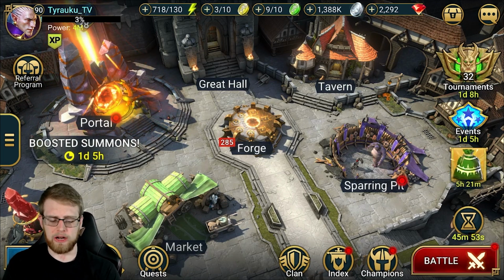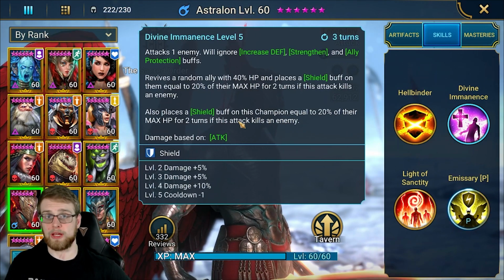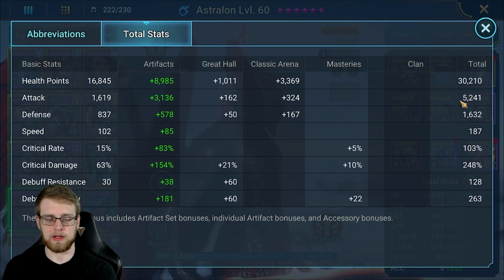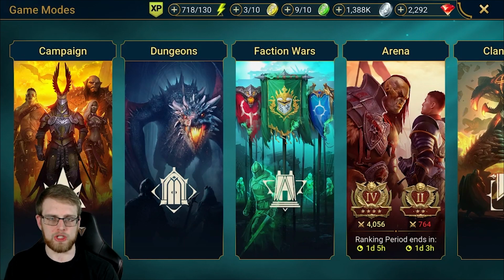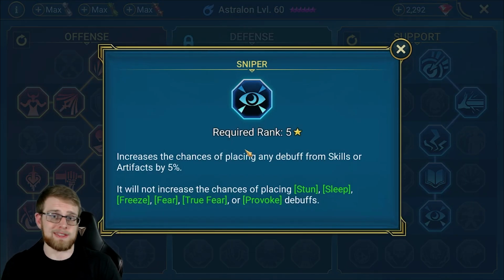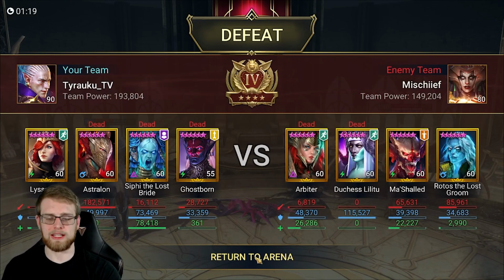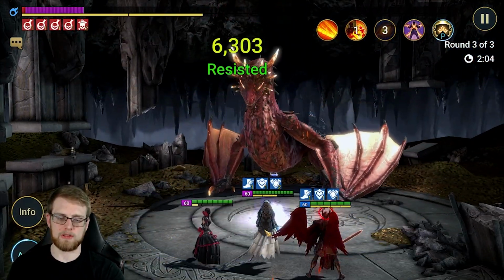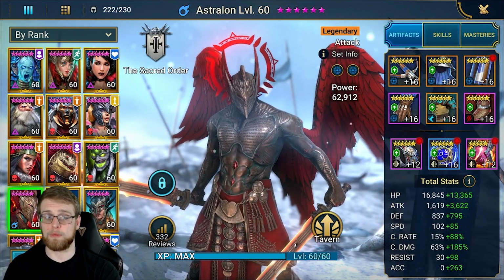Astralon Can Hit HARD! Champion Build, Guide and Opinion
Champion build guide for the fusion champion Astralon. He can hit hard, but is it worth it? This is what I believe you should focus on when building Astralon including his masteries, best gear and stat priorities.